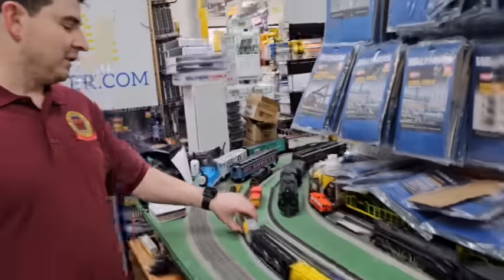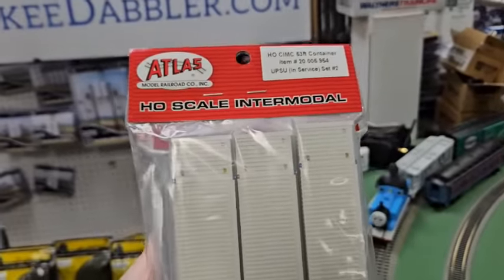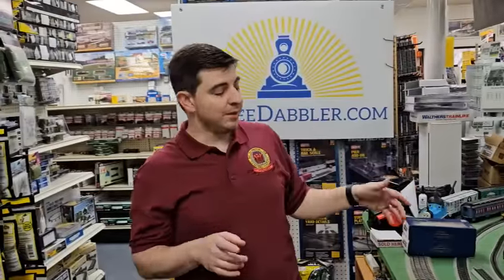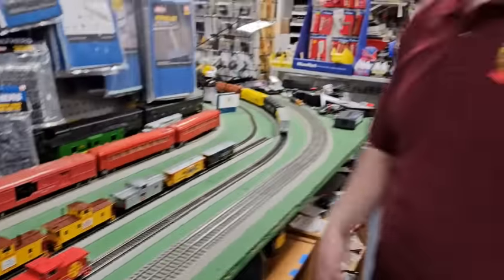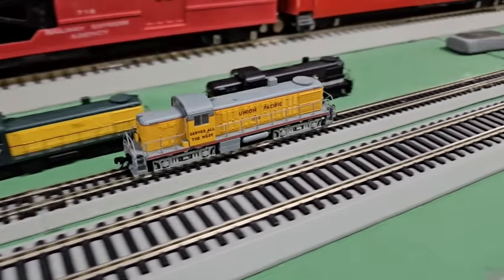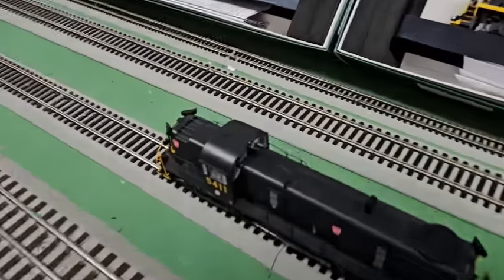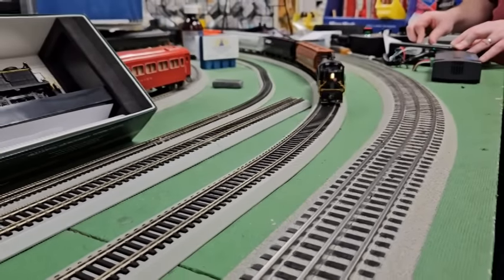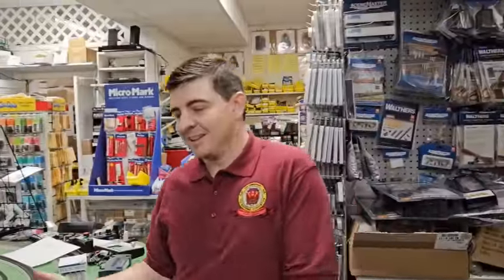Yankee Dabbler New Arrivals Athearn, Atlas, Walthers, Bowser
Athearn ATHG78544 C-26 ICC Caboose With Lights, B&O Baltimore & Ohio C-3710 HO Scale
Athearn ATHG78545 C-26 ICC Caboose With Lights, B&O Baltimore & Ohio C-3797 HO Scale
Athearn ATHG78546 C-26 ICC Caboose With Lights, B&O Baltimore & Ohio C-3801 HO Scale
Athearn ATHG78551 CA-9 ICC Caboose With Lights UP Union Pacific #25658 HO Scale
Athearn ATHG78555 CA-9 ICC Caboose With Lights UP Union Pacific #25616 HO Scale
Athearn ATHG78556 CA-9 ICC Caboose With Lights UP Union Pacific #25629 HO Scale
Athearn ATHG78376 ICC Caboose With Lights & Sound, SF/Kodachrome #999700 HO Scale

Athearn ATHG78381 ICC Caboose With Lights & Sound, TP&W #707 HO Scale
Athearn ATHG78380 ICC Caboose With Lights & Sound, TP&W #705 HO Scale
Athearn ATHG78379 CE-8 ICC Caboose With Lights & Sound, SPSF #999700 HO Scale
Athearn ATHG78378 CE-11 ICC Caboose With Lights & Sound, ATSF Santa Fe #999798 HO Scale
Athearn ATHG78377 CE-11 ICC Caboose With Lights & Sound, ATSF Santa Fe #999780 HO Scale
Athearn ATHG78375 ICC Caboose With Lights & Sound, ATSF Santa Fe #999540 HO Scale
Athearn ATHG78374 ICC Caboose With Lights & Sound, ATSF Santa Fe #999538 HO Scale
Athearn ATHG78373 ICC Caboose With Lights & Sound, FW&D Fort Worth & Denver #161 HO Scale
Athearn ATHG78372 ICC Caboose With Lights & Sound, FW&D Fort Worth & Denver #160 HO Scale
Athearn ATHG78371 ICC Caboose With Lights & Sound, FW&D Fort Worth & Denver #156 HO Scale
Athearn ATHG78370 ICC Caboose With Lights & Sound, C&S Colorado & Southern #10632 HO Scale
Athearn ATHG78369 ICC Caboose With Lights & Sound, C&S Colorado & Southern #10627 HO Scale
Athearn ATHG78368 ICC Caboose With Lights & Sound, C&S Colorado & Southern #10626 HO Scale
Athearn ATHG78367 ICC Caboose With Lights & Sound, BN Burlington Route #10136 HO Scale
Athearn ATHG78366 ICC Caboose With Lights & Sound, BN Burlington Route #10123 HO Scale
Athearn ATHG78348 C-26 ICC Caboose With Lights & Sound, Chessie B&O C-3887 HO Scale
Athearn ATHG78346 C-26 ICC Caboose With Lights & Sound, B&O Baltimore & Ohio C-3801 HO Scale
Athearn ATHG78345 C-26 ICC Caboose With Lights & Sound, B&O Baltimore & Ohio C-3797 HO Scale
Athearn ATHG78344 C-26 ICC Caboose With Lights & Sound, B&O Baltimore & Ohio C-3710 HO Scale
Atlas 40005049 ALCO RS-2 UP Union Pacific #1294 - DCC N Scale
Atlas 40005048 ALCO RS-2 UP Union Pacific #1292 - DCC N Scale
Atlas 40005047 ALCO RS-2 SOU Southern Railway #2130 - DCC N Scale
Atlas 40005046 ALCO RS-2 SOU Southern Railway #2102 - DCC N Scale
Atlas 40005045 ALCO RS-2 CP Canadian Pacific #8402 - DCC N Scale
Atlas 40005044 ALCO RS-2 CP Canadian Pacific #8400 - DCC N Scale
Atlas 40005043 ALCO RS-2 LV Lehigh Valley #218 - DCC N Scale
Atlas 40005042 ALCO RS-2 LV Lehigh Valley #214 - DCC N Scale
Atlas 40005041 ALCO RS-2 MEC Maine Central #554 - DCC N Scale
Atlas 40005040 ALCO RS-2 MEC Maine Central #553 - DCC N Scale
Atlas 40005039 ALCO RS-2 C&NW Chicago & Northwestern #54 - DCC N Scale
Atlas 40005038 ALCO RS-2 C&NW Chicago & Northwestern #52 - DCC N Scale
Atlas 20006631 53' Articulated Well Cars TTX #728723 (yellow, black, Large red Logo) HO Scale
Atlas 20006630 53' Articulated Well Cars TTX #728576 (yellow, black, Large red Logo) HO Scale
Atlas 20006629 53' Articulated Well Cars TTX #728257 (yellow, black, Large red Logo) HO Scale
Atlas 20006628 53' Articulated Well Cars TTX #728655 (yellow, black, Small red Logo) HO Scale
Atlas 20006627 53' Articulated Well Cars TTX #728475 (yellow, black, Small red Logo) HO Scale
Atlas 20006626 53' Articulated Well Cars TTX #728016 (yellow, black, Small red Logo) HO Scale
Atlas 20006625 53' Articulated Well Cars TTX #888663 (Ex-BRAN, blue, white, red logo) HO Scale
Atlas 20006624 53' Articulated Well Cars TTX #888873 (Ex-BRAN, blue, white) HO Scale
Atlas 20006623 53' Articulated Well Cars TTX #888737 (Ex-BRAN, blue, white) HO Scale
Atlas 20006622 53' Articulated Well Cars TTX #888685 (Ex-BRAN, blue, white) HO Scale
Atlas 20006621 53' Articulated Well Cars TTX #728711 (yellow, black) HO Scale
Atlas 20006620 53' Articulated Well Cars TTX #728674 (yellow, black) HO Scale
Atlas 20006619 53' Articulated Well Cars TTX #728527 (yellow, black) HO Scale
Atlas 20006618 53' Articulated Well Cars BNSF (SFLC) #9076 HO Scale
Atlas 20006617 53' Articulated Well Cars BNSF (SFLC) #9051 HO Scale
Atlas 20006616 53' Articulated Well Cars BNSF (SFLC) #9022 HO Scale
Bowser 25236 Alco RS3 Phase 3 WM Western Maryland #196 (As-Delivered, black, yellow, red Fireball Logo) w/LokSound & DCC HO Scale
Bowser 25224 Alco RS3 Phase 3 N&W Norfolk & Western #2557 (Ex-NKP, blue, yellow, Hamburger Logo) w/LokSound & DCC HO Scale